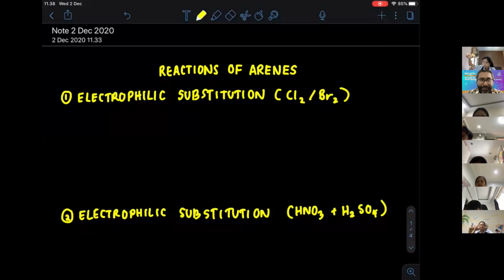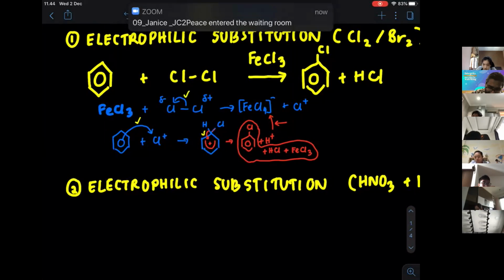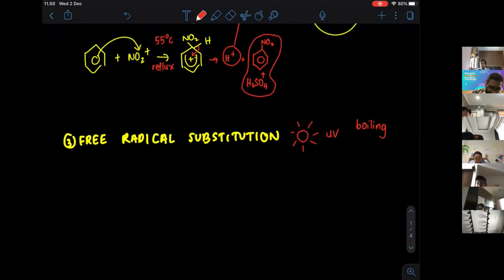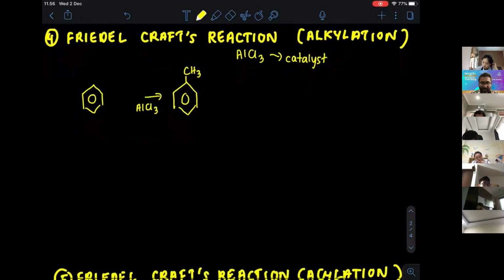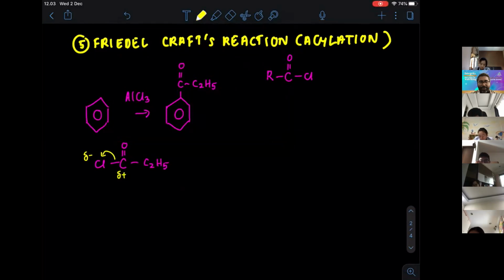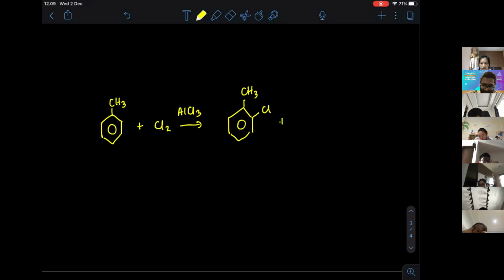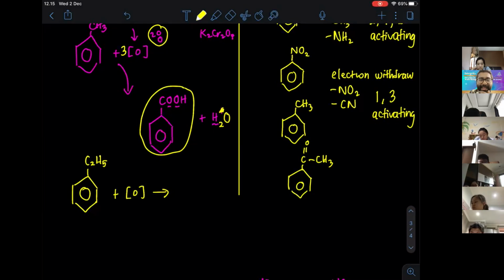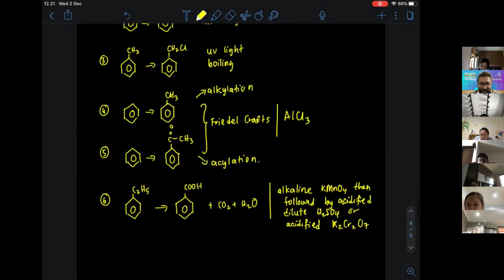ELECTROPHILIC SUBSTITUTION IN ARENES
BBSPIKCHEMISTRY
Error in minute 29, electron-withdrawing groups are 3, 5 position activating